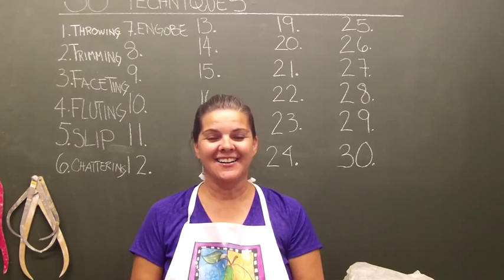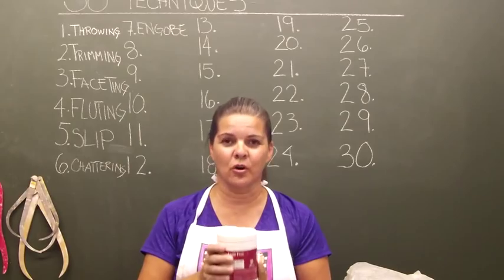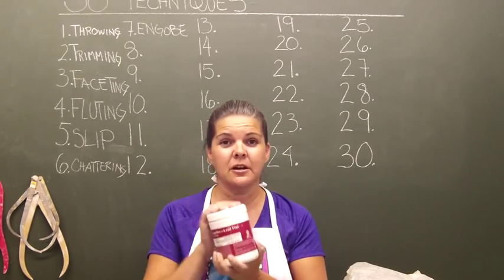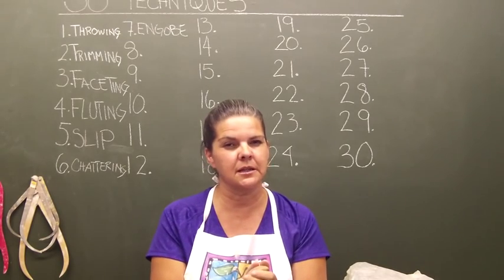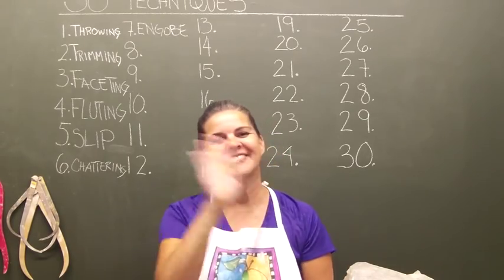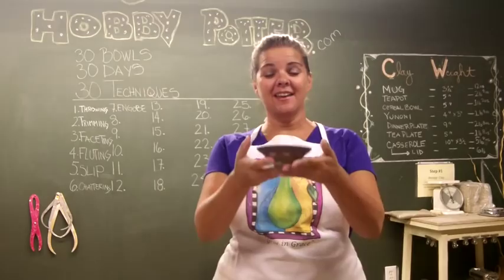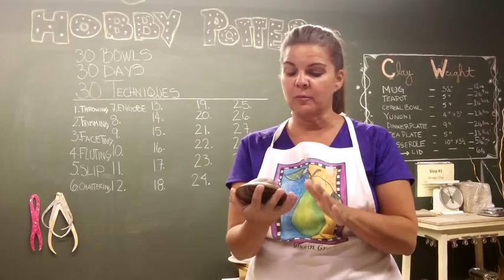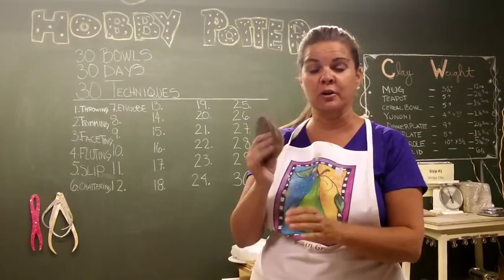Making 30 Bowls- DAY 7- Burnishing / Engobe - 30 Days 30 Techniques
Day #7 - Technique: CHATTERING (new one for me)!
30 Days - 30 Bowls - 30 Techniques!
What is an Engobe? LOL...I had a bottle of engobe sitting on my shelf for years without really understanding what it was or the best way to use it (she says embarrassingly). In this video I wanted to focus on Engobes and also doing some slight burnishing as the technique of the day!

RESOURCES ON ENGOBES

*ENTIRE PLAY LIST WITH ENGOBE VIDEOS -  Most engobe videos were not in my native language, even so watching this video play list gave me some great ideas!